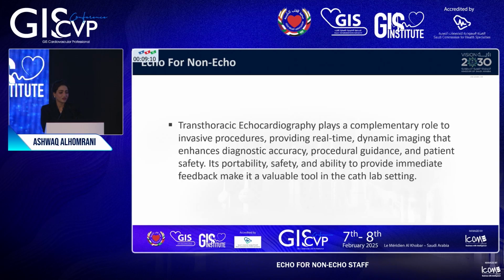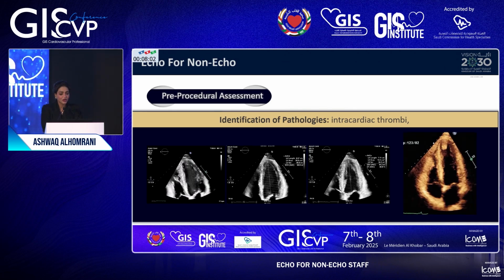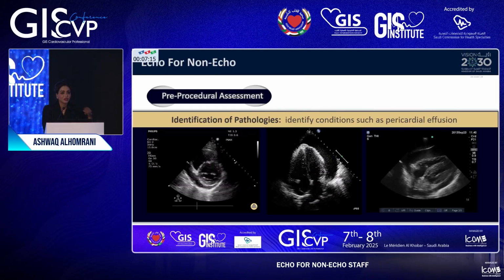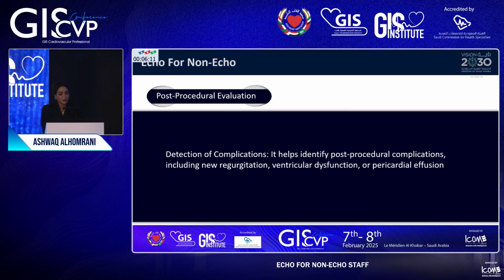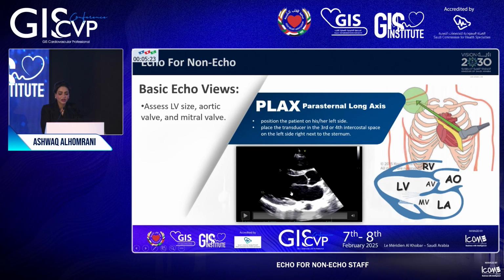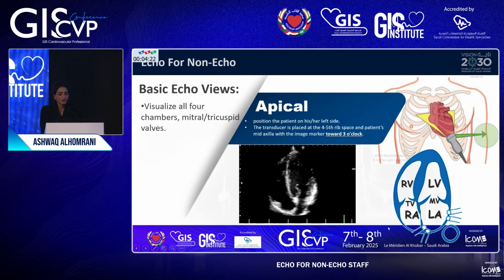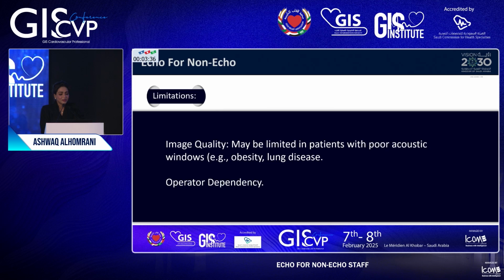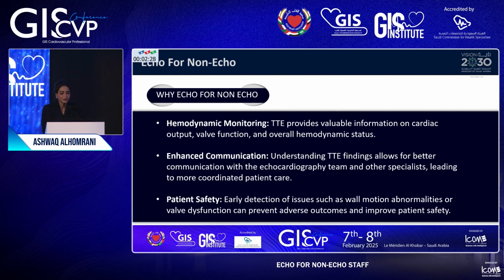4 ASHWAQ ALHOMRANI ECHO FOR NON ECHO STAFF